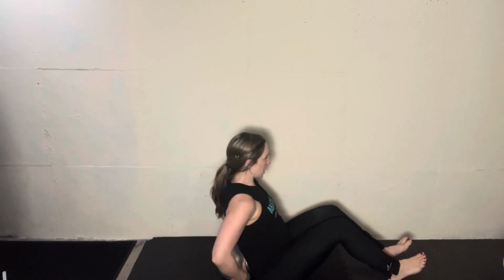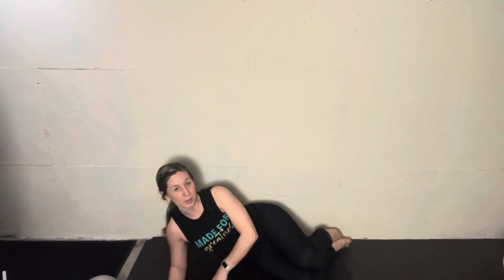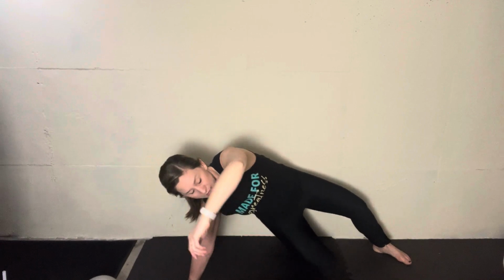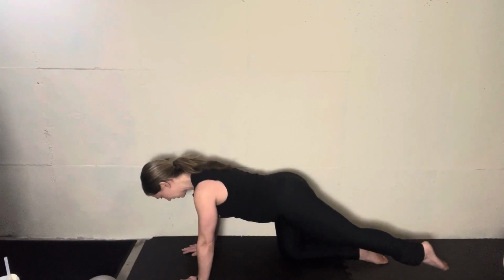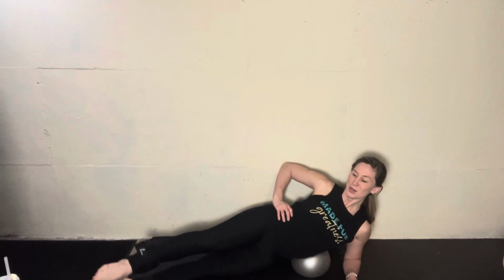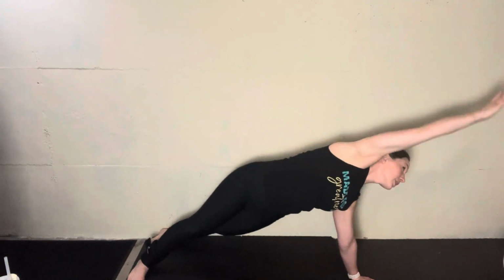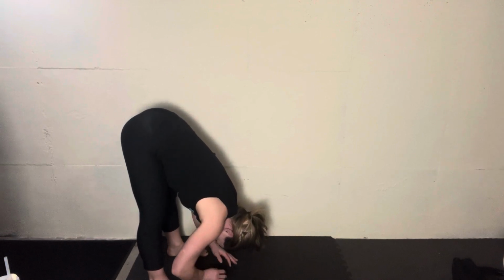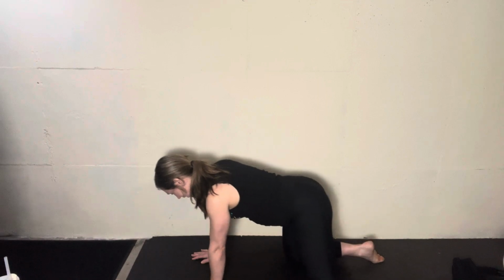20 MINUTE LOWER & CORE PILATES-STYLE WORKOUT (Pilates ball & optional ankle weights needed)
Looking for your ENTIRE month of workouts planned and ready to go? Come try our Chasing Greatness workout group

is your #1 spot for Catholic mom workout programs!

Hi, I'm Brittany!

I'm so glad you're here :) Why does choosing a "Catholic workout option" matter? Well, I'll guarantee you I'll dress modestly & never use music with questionable lyrics :)

If you are looking for quick, effective, DO-ABLE, & easy-to-follow workouts, you're in the right place! Whether you're just getting started or have been exercising for years, these videos are the perfect fit. You can modify (make them easier) or progress (make them harder)- and I'll coach you along the way as to HOW!

This is THE place for Catholic women to exercise quickly, effectively, and hopefully- to have fun while doing it!